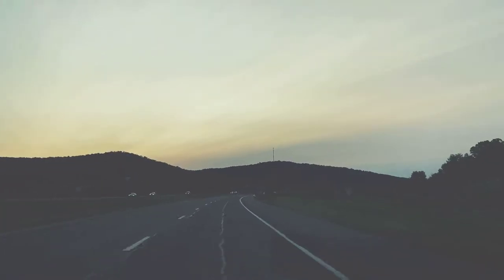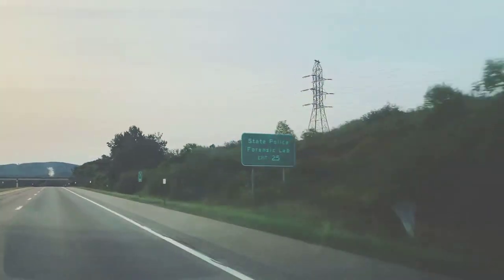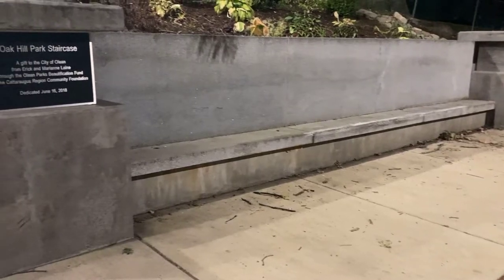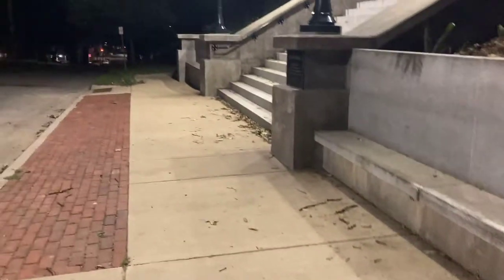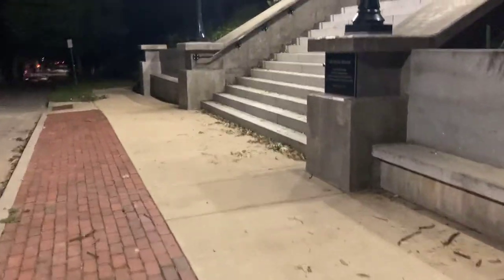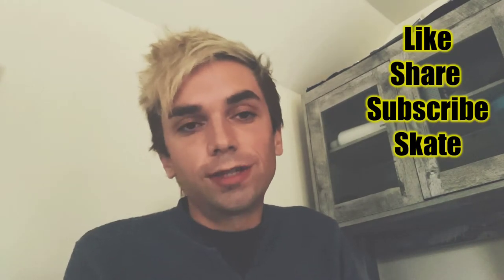CREATING a SKATE SPOT in a SMALL TOWN Episode 1